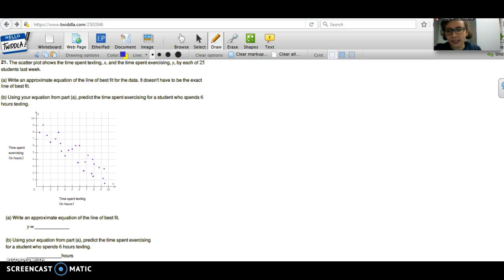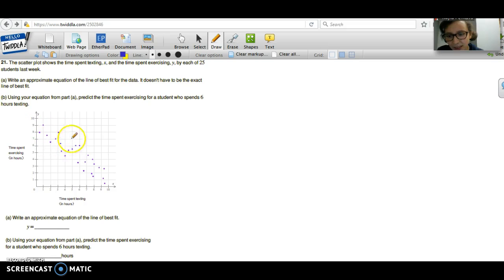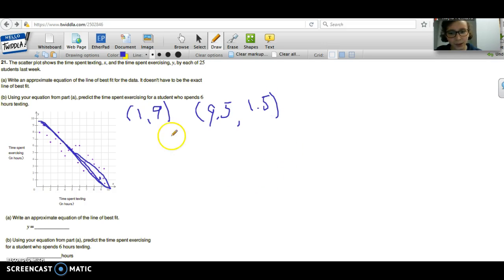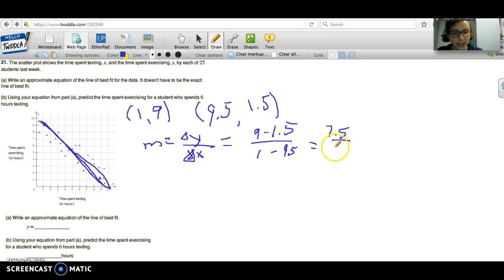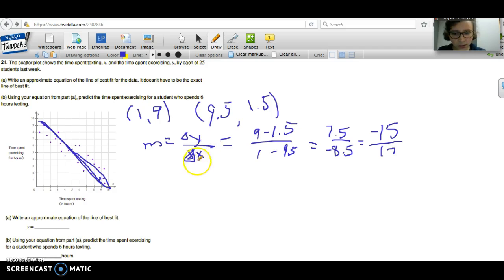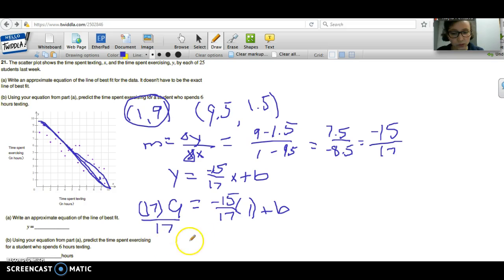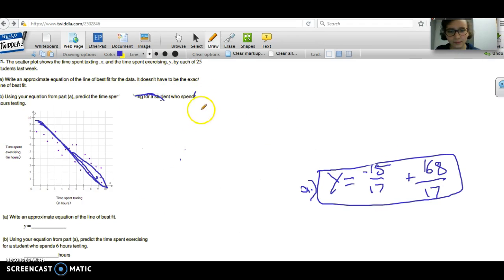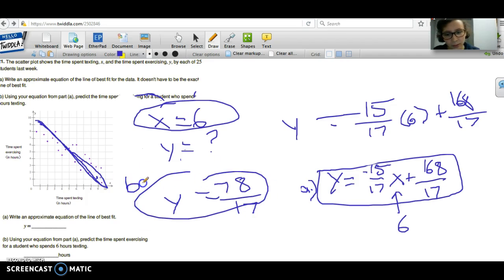Practice Exam 1 problem 21